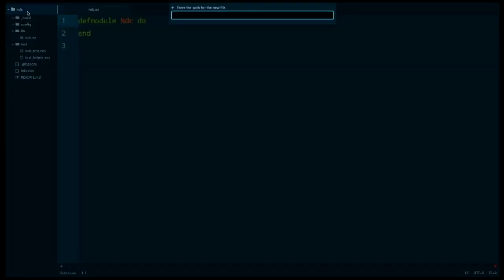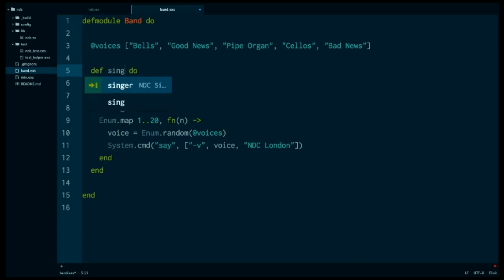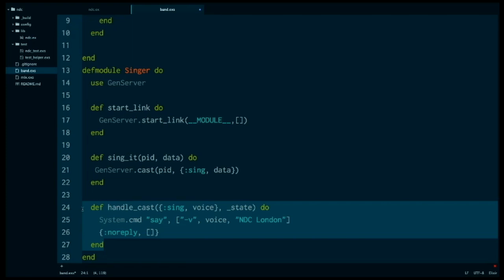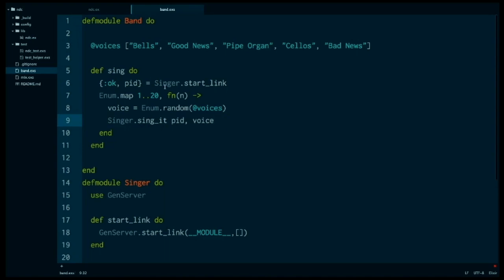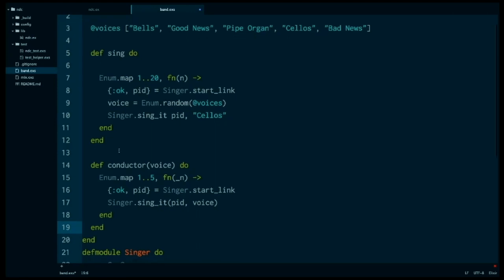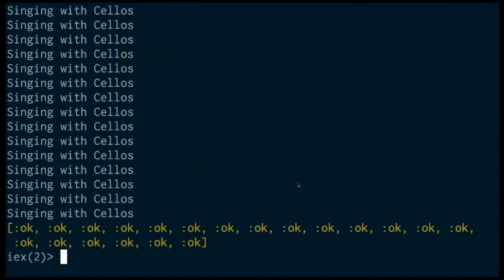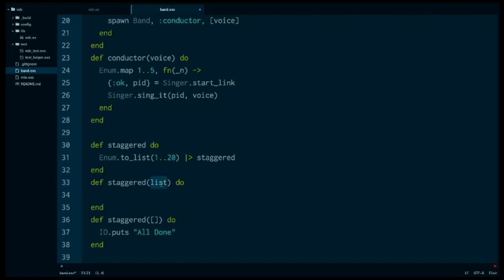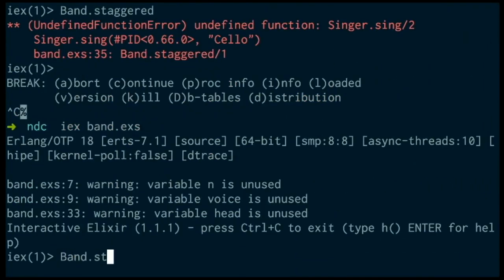The Most Annoying Elixir Demo You've Ever Seen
In 2016 I did a talk at NDC London showing a few of the things I loved learning about Elixir. I've been an OO programmer for years using C#, Ruby, JavaScript, etc but in 2016 I branched out and dove into Elixir... and it broke my brain. In this video, I show the wild and funky world of OTP the Erlang framework that is also usable with Elixir (Elixir runs on the Erlang VM). I had fun doing it but fair warning: it's annoying!

To make matters worse: Joe Armstrong and Robert Virding (the creators of Erlang) were in the audience... no pressure...

Keep in mind the video was created in 2016 so there might be a few out of date things.